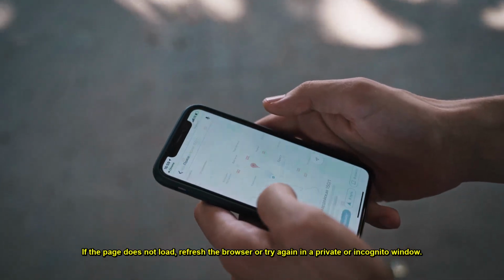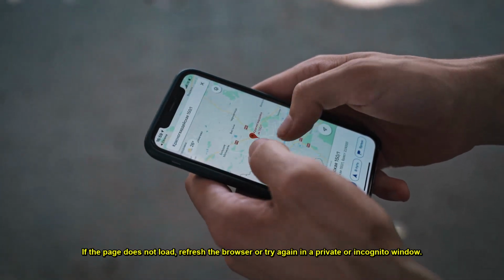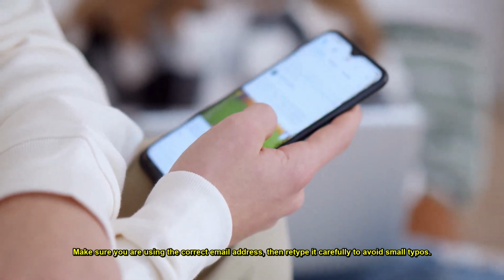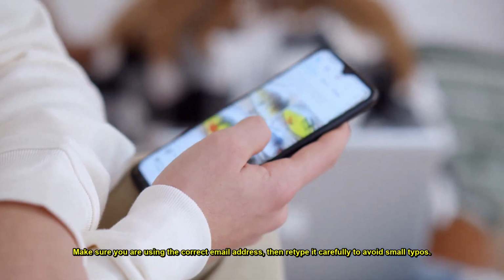How to build a photo editing app with Adobe Photoshop - Quick Tutorial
Unlock your creativity in this quick tutorial on how to build a photo editing app using Adobe Photoshop! 🎨 Whether you're a beginner or an experienced designer, this video will guide you step-by-step through the essential features and tools you need to create stunning images. Learn tips and tricks to enhance your workflow and produce professional-quality edits in no time.